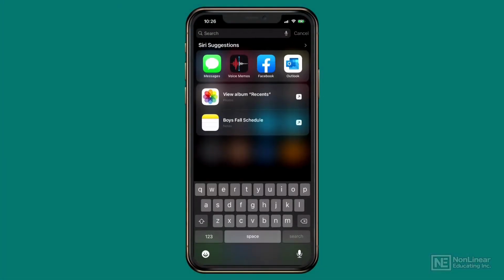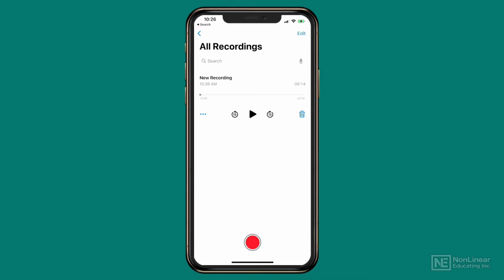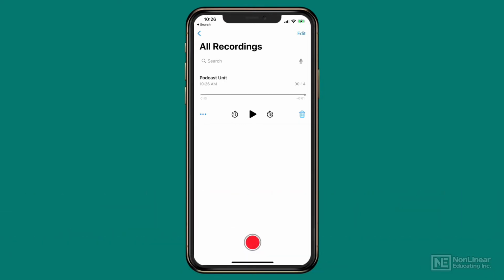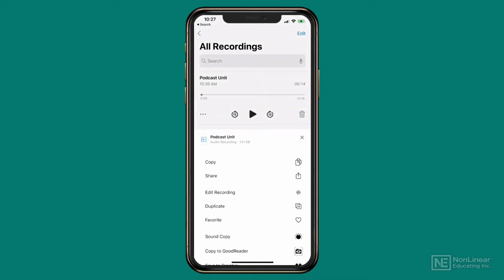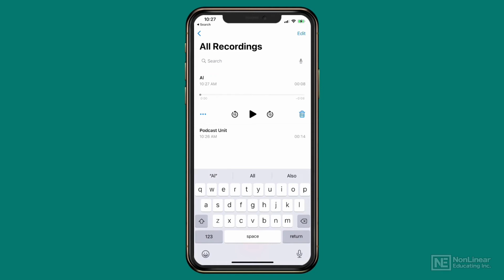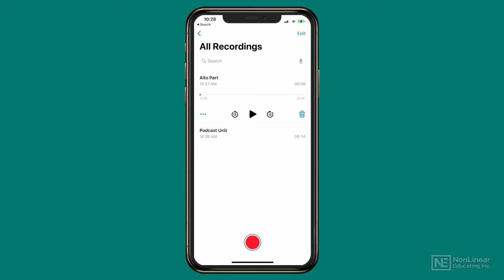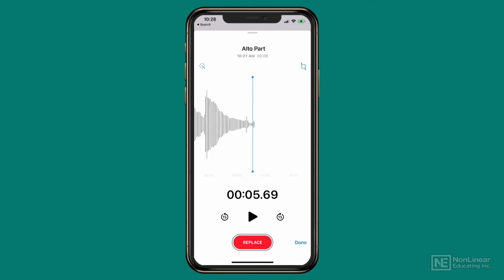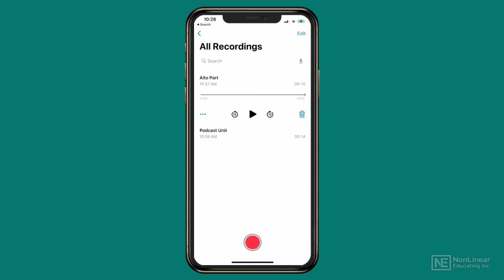Teaching Resources 102: iPhone Content Creation - Getting Down Ideas With Voice Memos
Teaching Resources 102: iPhone Content Creation by Matt Vanacoro
Video 2 of 21 for Teaching Resources 102: iPhone Content Creation

Everything you need to create and teach engaging e-lessons is right in your pocket! Watch this course, and learn to get the most out of your iPhone (or iPad ), boost your productivity and create better educational content.

One of our Lead Trainers, Matt Vanacoro, leverages his years of experience in classroom and online education to show you how to master the e-teaching revolution. Now is the time to brush up your online teaching skills... From developing your lessons to sharing them with your students, this course by teacher and tech expert Matt Vanacoro explains it all.

First, you learn to use your phone to prepare your lessons, record voice memos, take better notes, scan documents and easily share them with your students. Matt then reveals tons of tips to improve your filming skills, from upping the quality of your audio recording, adding sound effects to editing and exporting videos. You also learn to record podcasts, create compelling slideshows and a lot more...

So dive into this Online Teaching Essentials course now! Matt Vanacoro will show you how to take your teaching skills to the next level... with your iPhone!